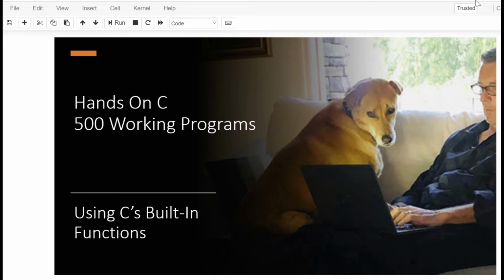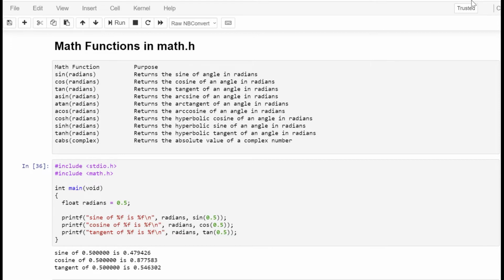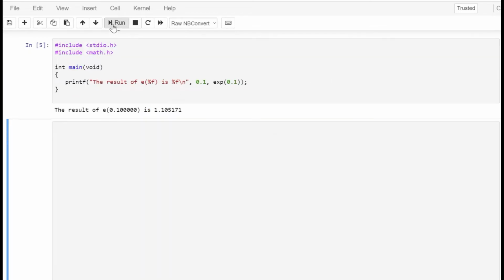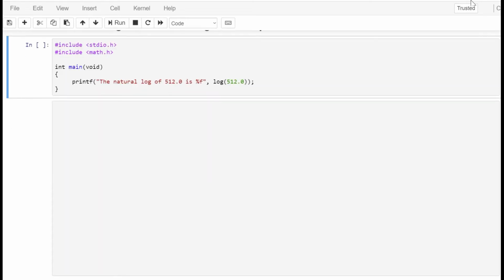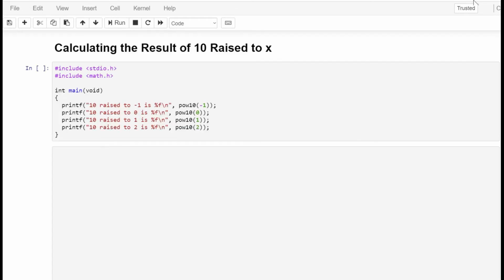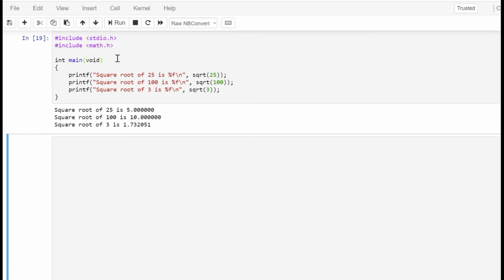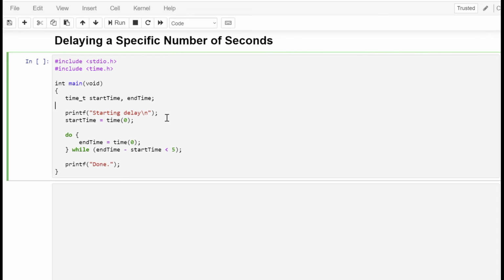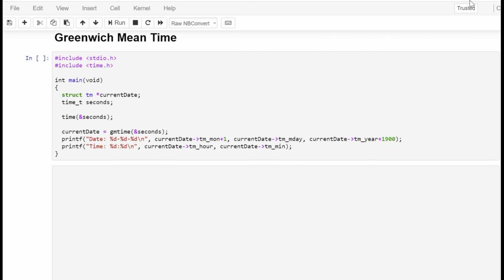C Standard Library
Examines C's standard library functions